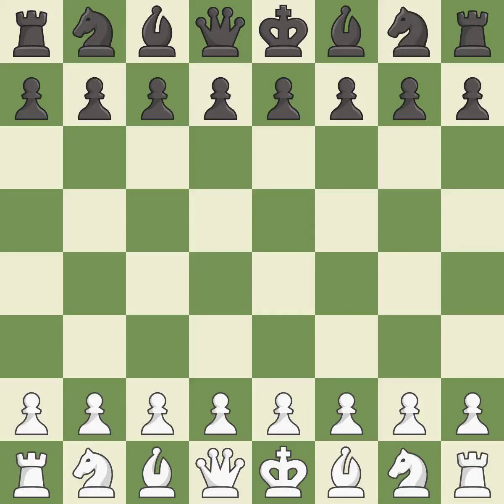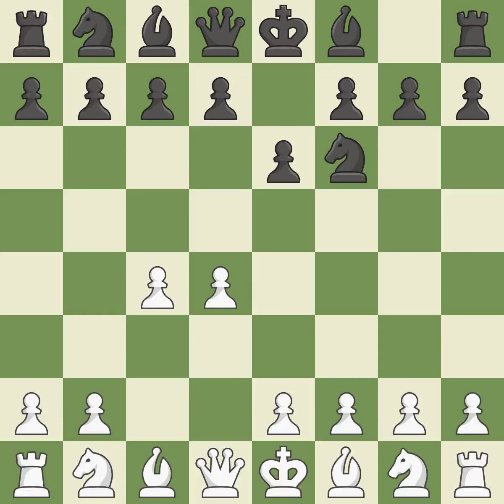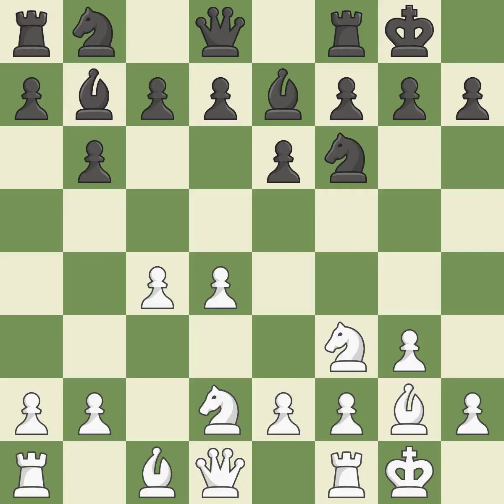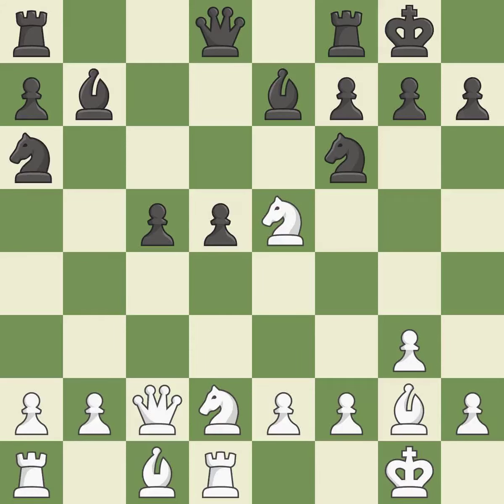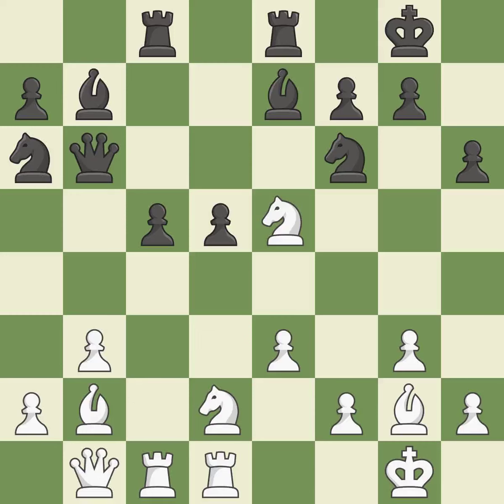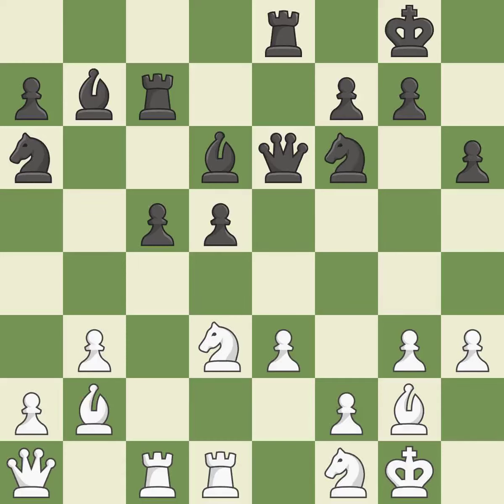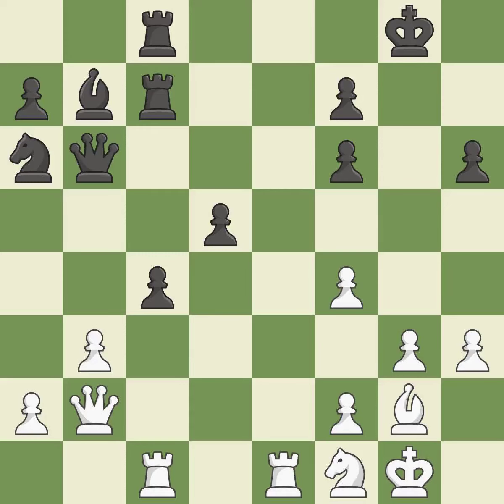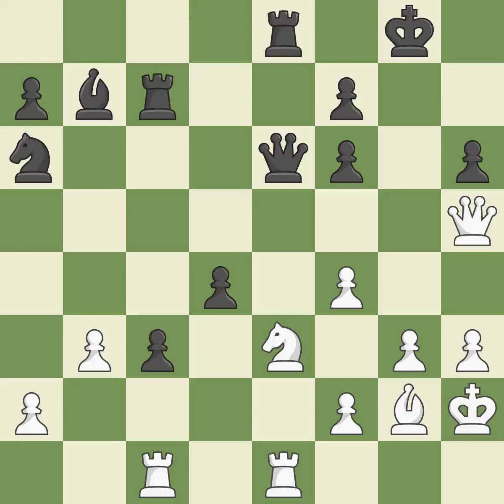White Nakamura, Hi, Black Harikrishna, P.,Queen's Indian Defense: Fianchetto, Nimzowitsch Variation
Queen's Indian Defense: Fianchetto, Nimzowitsch Variation, 5.Nbd2 Bb7 6.Bg2, Event chess.com QF Blitz 5m+2spm 2016, Site chess.com INT, Date 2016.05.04, Round 5, White Nakamura, Hi, Black Harikrishna, P., Result 1-0, ECO E15, WhiteElo 2787, BlackElo 2763, PlyCount 61, EventDate 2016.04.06, EventType match (blitz), EventRounds 26, EventCountry USA, Source Mark Crowther, SourceDate 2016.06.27